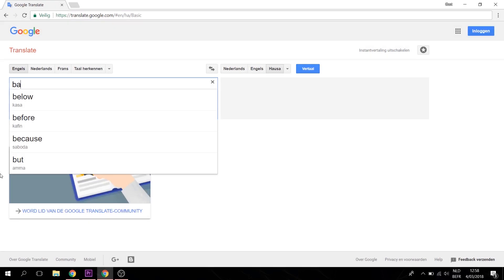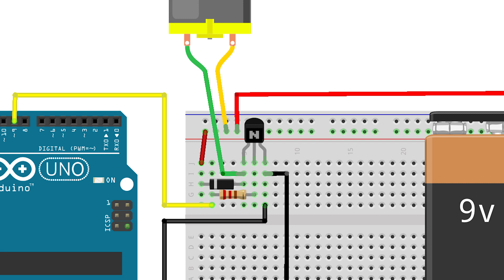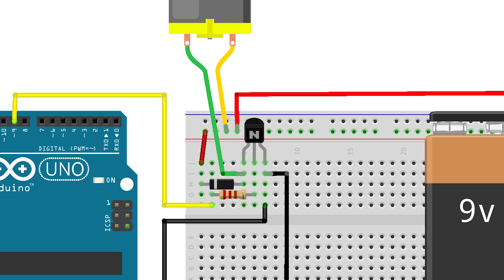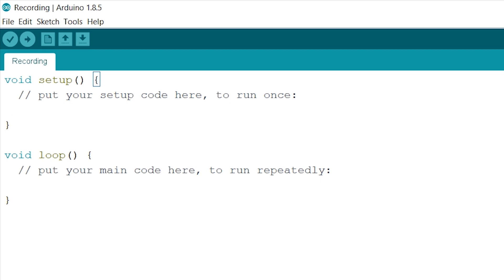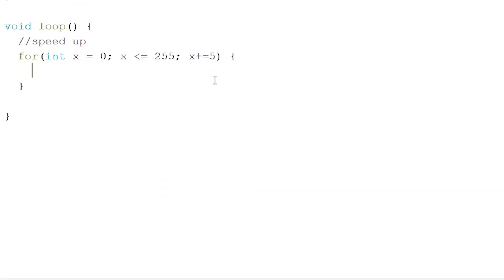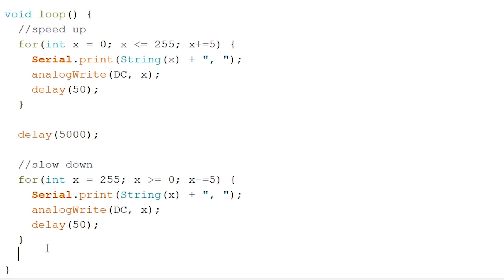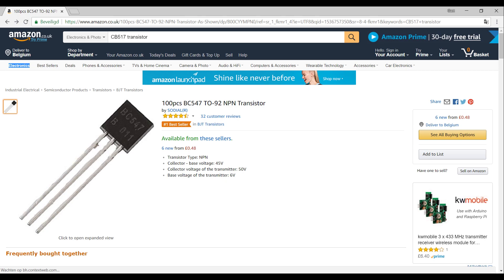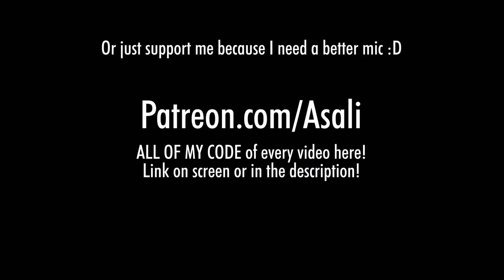Arduino Uno DC Motor speed control - 12 volt fan, transistor and diode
Arduino Uno DC Motor - 12 volt fan with use of transistor and diode